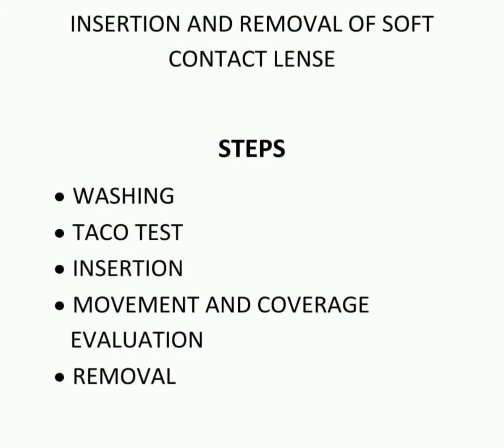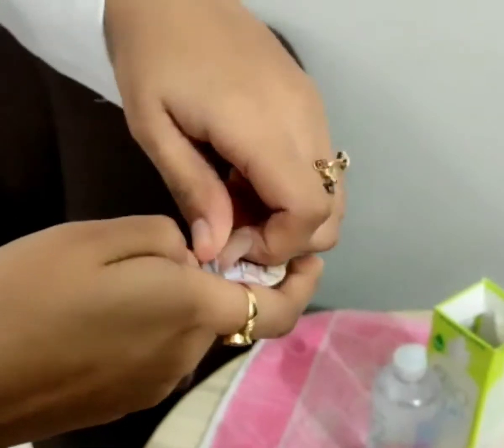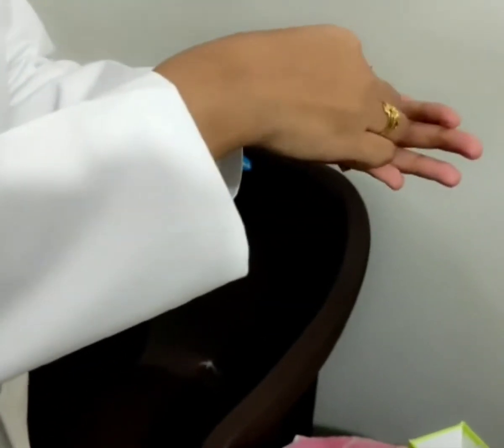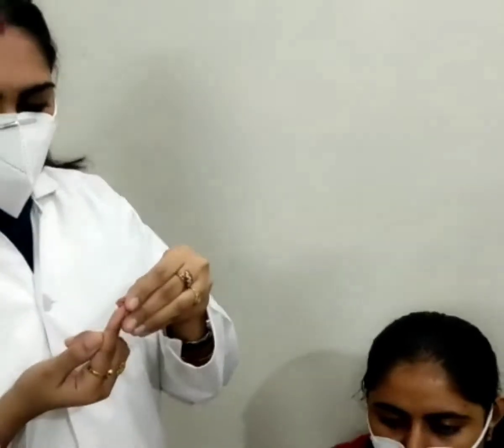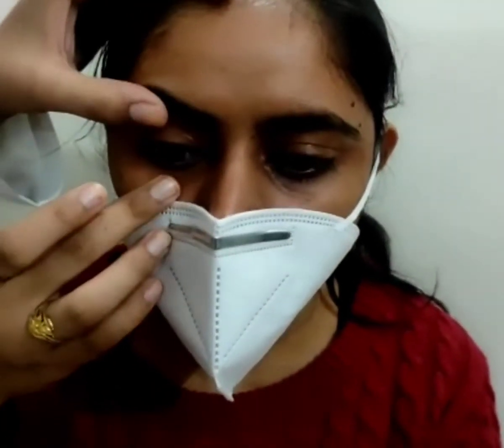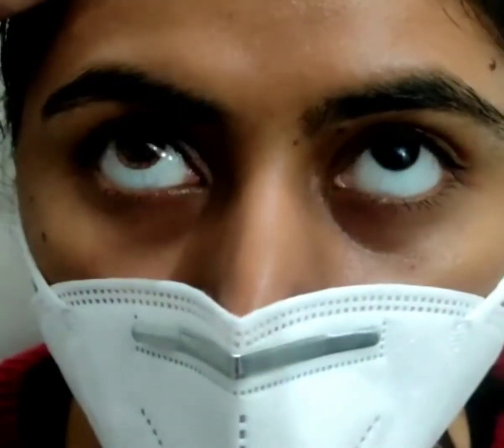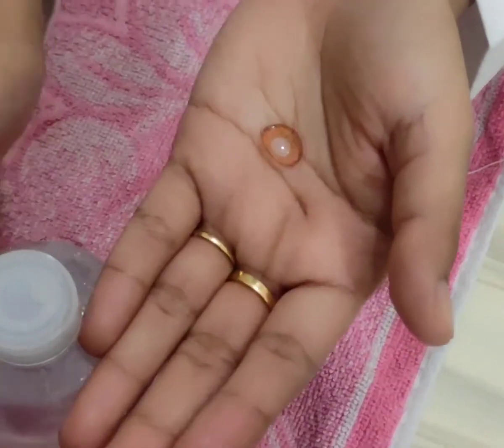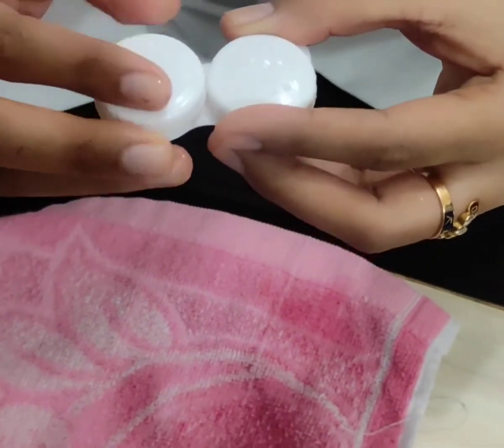Clinical Practical , Ria Bajaj, Fellowship in Contact Lens Dispensing, Batch 3 - Jun 2020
Clinical Practical ,

Ria Bajaj,
Fellowship in Contact Lens Dispensing,
Batch 3 - Jun 2020